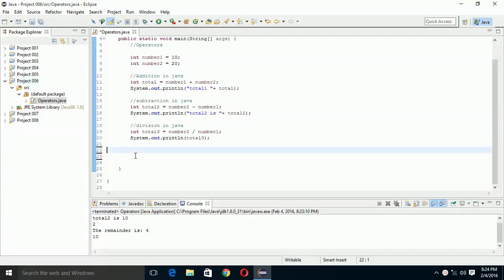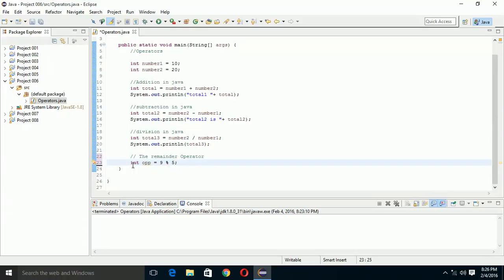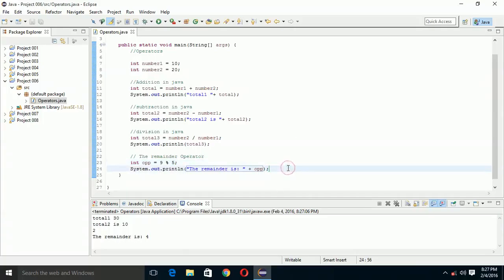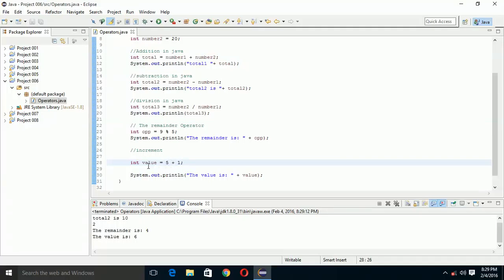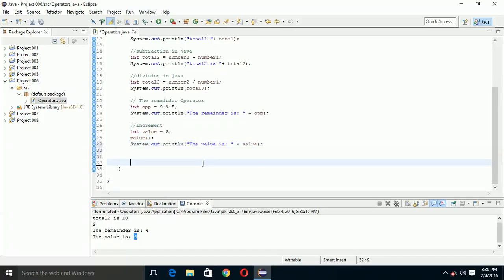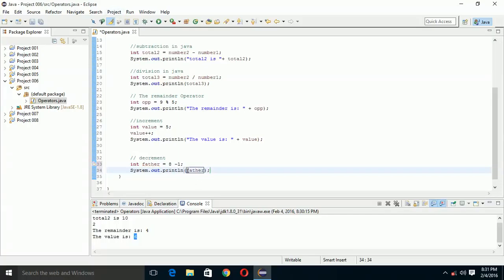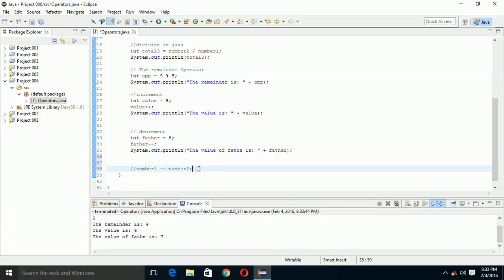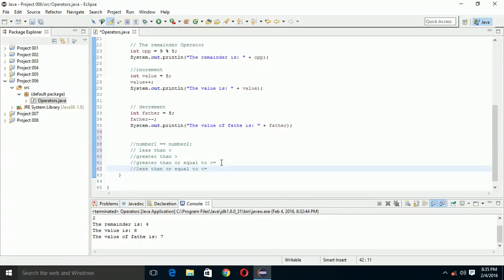Java for Beginners Part 6 More on Operators